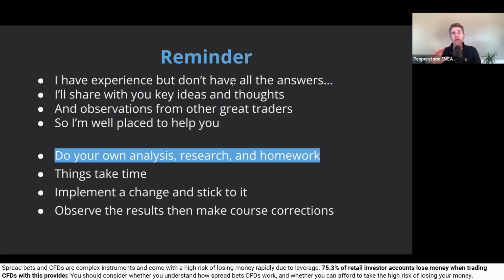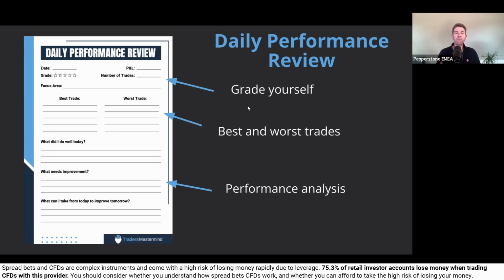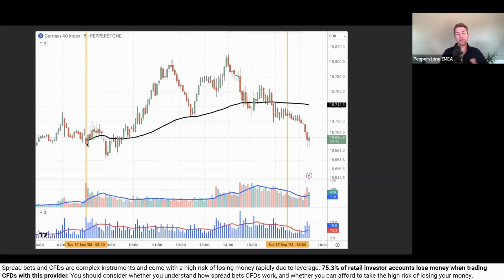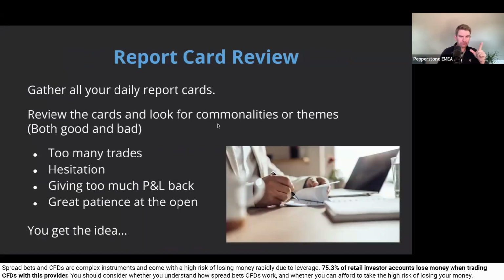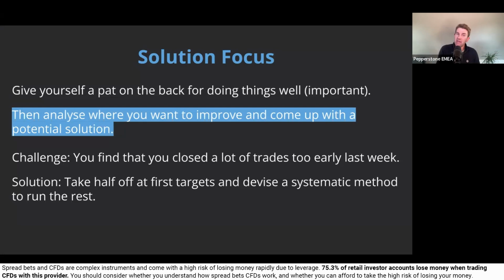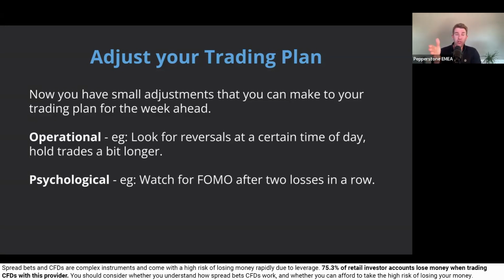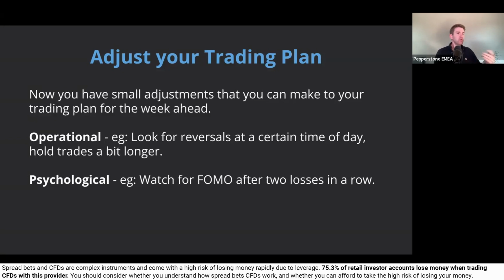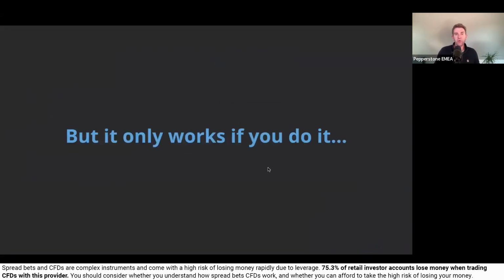Mastering the Art of Trade Review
Transform your trading with a robust review process.

Key elements of an effective trade review:

✅ Identifying strengths and weaknesses in your trading
✅ Techniques for documenting and analysing trades
✅ Strategies to refine and enhance future performance
✅ Building a disciplined approach to continuous improvement

Join us for this practical webinar, where you’ll learn how to master the art of trade review.

We will dive deep into the essential components of a successful review process, helping you uncover valuable insights from every trade.